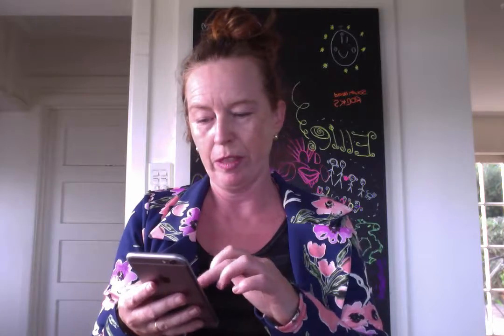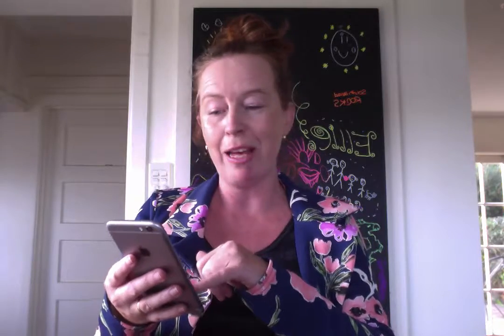Gmail Smart Reply Feature Review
I love this new feature.  As someone who is constantly making typos when replying to emails on my mobile, this makes life so much easier for me.